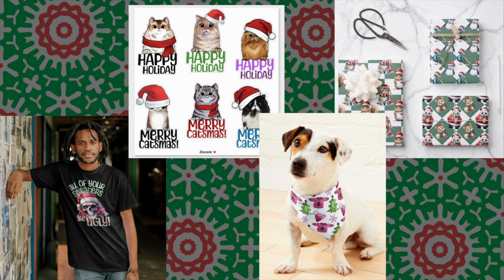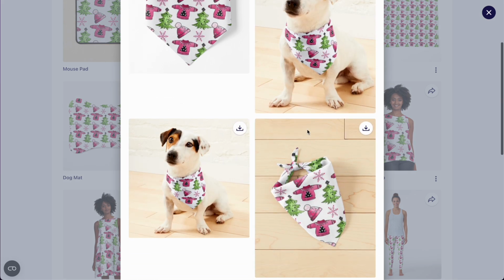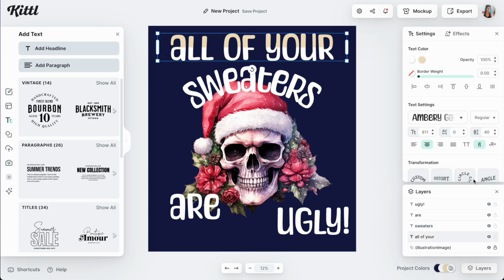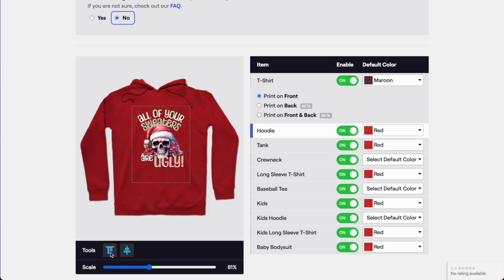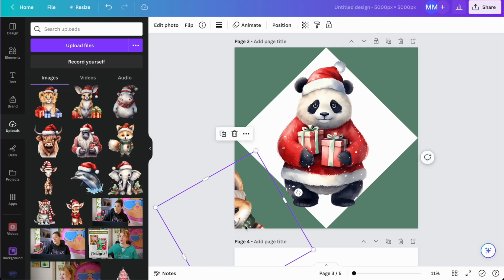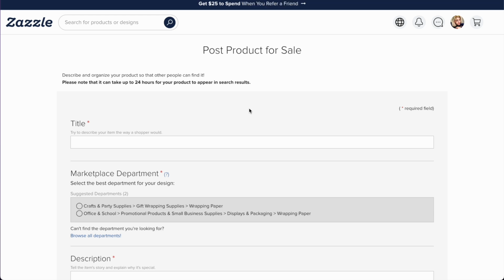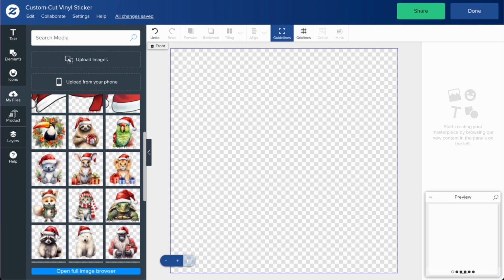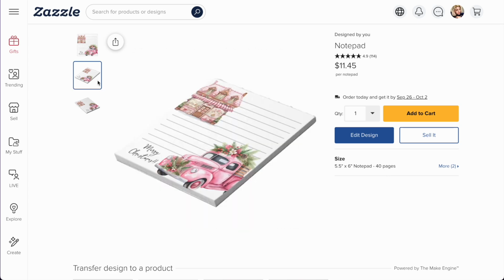HUGE print on demand CHRISTMAS Design Tutorial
Hey everyone...
So, before the whole Youtube mess, I had already planned to make this video! It has multiple platforms in it, designing Print on demand items for Christmas - RedBubble, Zazzle, Teepublic...
Using multiple tools, such as @repper ,@Kittldesign and elements from @creativefabrica

~ COMMUNITY & RESOURCES MENTIONED IN THE VIDEO ~

💟 GET REPPER - the BEST pattern design tool in the world!

Or if you already know you want Creative Fabrica- join for a full year: